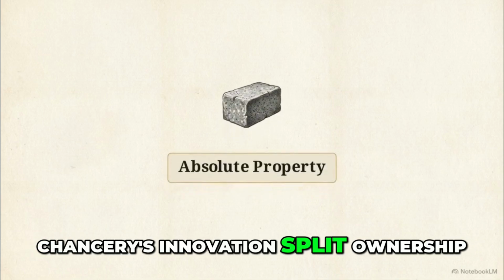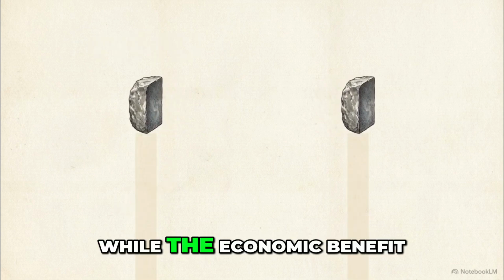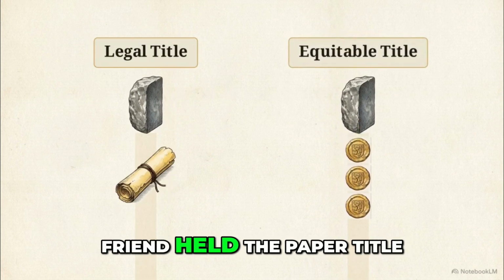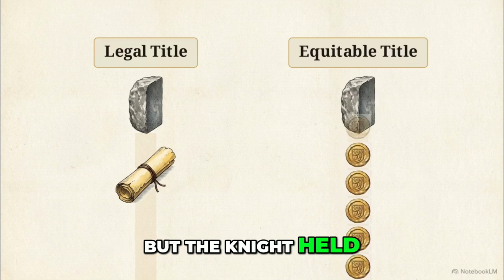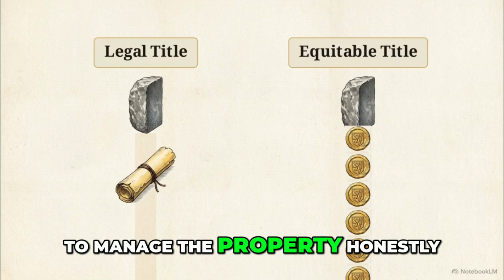The 900-Year History of Trusts: From Crusading Knights to Modern Estate Planning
Trusts are among the most powerful legal tools in modern finance and estate planning, helping families manage trillions of dollars in assets around the world. But few people realize their origins stretch back nearly 900 years to medieval England, where crusading knights faced an unexpected problem: how to protect their land and provide for their families while they were away at war.

In this video, we trace the complete evolution of the trust—from the creation of the medieval "use" and the rise of the Court of Chancery, through King Henry VIII's unsuccessful attempt to abolish the practice with the Statute of Uses, to the legal innovations that gave rise to the modern trust. Along the way, we explore how the distinction between legal and equitable ownership transformed English law and why the same principles continue to underpin revocable living trusts, dynasty trusts, GRATs, and other estate planning strategies today.

Whether you're interested in legal history, wealth management, estate planning, or the evolution of financial institutions, this story demonstrates how one medieval solution to a practical problem became one of the most enduring concepts in property law.